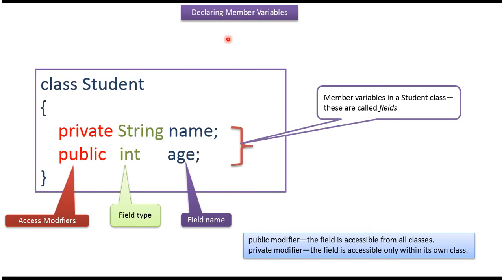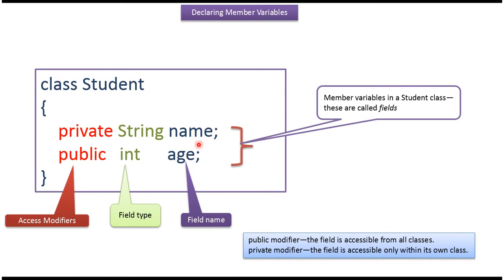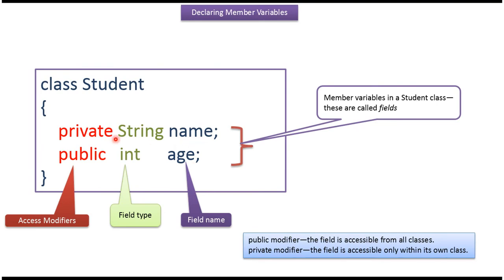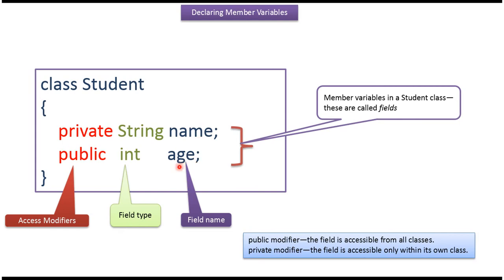Declaring Member Variables in Java | Java Tutorial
Welcome to this Java tutorial where we explore the concept of declaring member variables in Java!

In object-oriented programming (OOP) with Java, member variables (also known as fields or attributes) are essential for defining the state or characteristics of objects. In this video, we'll cover everything you need to know about declaring member variables in Java classes.

Key topics covered in this tutorial include:
- **Understanding Member Variables**: Explanation of what member variables are and their importance in Java programming.

- **Syntax of Variable Declaration**: Learn the syntax for declaring member variables in Java within class declarations.

- **Types of Member Variables**: Explore different types of member variables, including primitive data types (e.g., `int`, `double`, `boolean`) and reference types (e.g., objects, arrays).

- **Access Modifiers**: Discuss the role of access modifiers (`public`, `private`, `protected`, default) in controlling the visibility and accessibility of member variables.

- **Initializing Member Variables**: Learn how to initialize member variables at the time of declaration or through constructors.

- **Encapsulation and Data Hiding**: Understand how member variables facilitate encapsulation and data hiding in Java classes.

- **Best Practices and Conventions**: Explore best practices for naming member variables, choosing appropriate data types, and following Java coding conventions.

- **Examples and Demonstrations**: Walk through practical examples to illustrate the process of declaring and using member variables in Java classes, showcasing different scenarios and usage patterns.

By the end of this tutorial, you'll have a solid understanding of how to declare and use member variables effectively in Java, enabling you to build modular and maintainable object-oriented programs.

If you're looking to deepen your Java programming skills and learn about essential concepts like member variables, don't forget to subscribe to our channel for more insightful Java tutorials and programming tips!

Java Declaring Member Variables | Java Tutorial